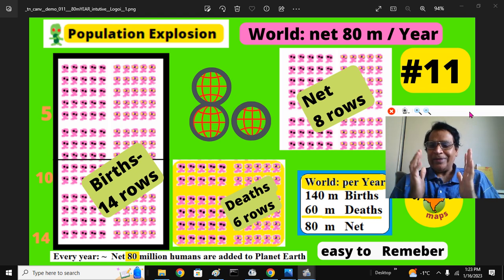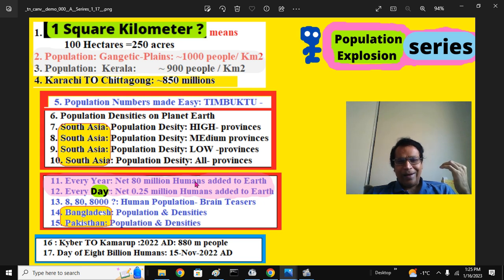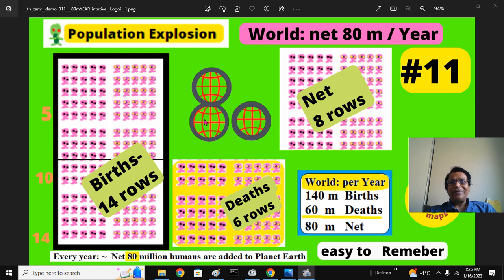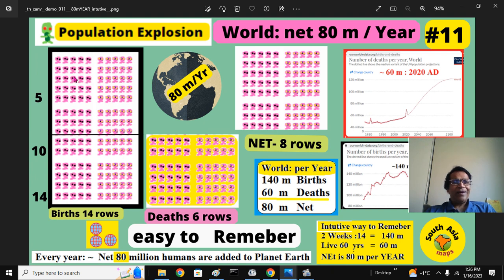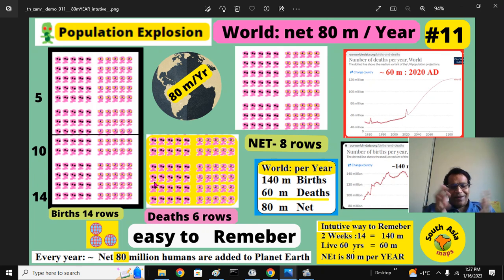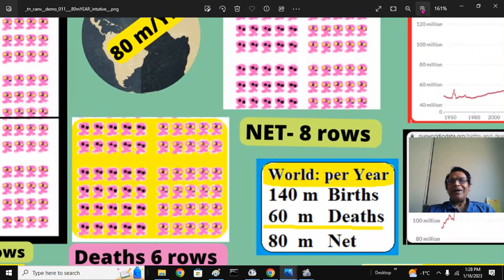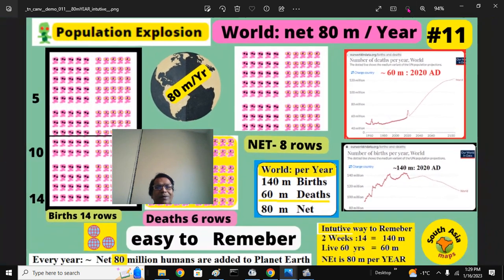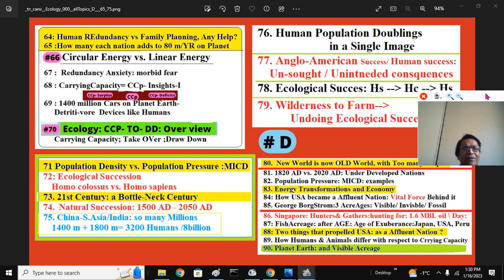Human Population #11: 80 million Net Humans are added to Earth ever YEar: Jay Reddy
Per YEAR net population of 80  million  is added GLOBLLY